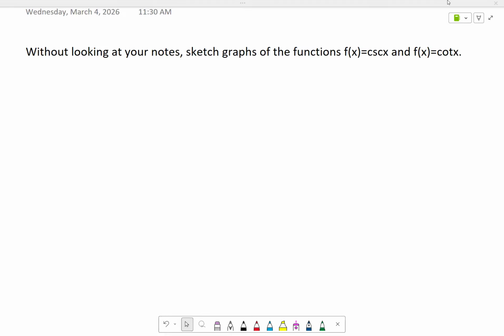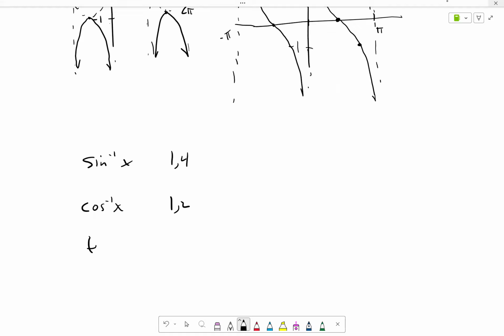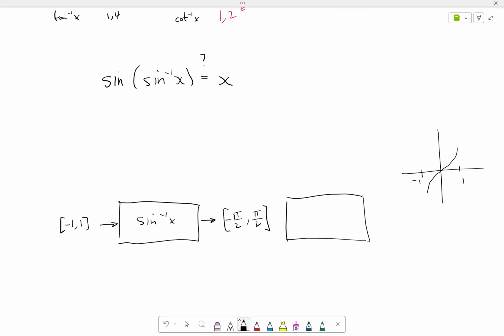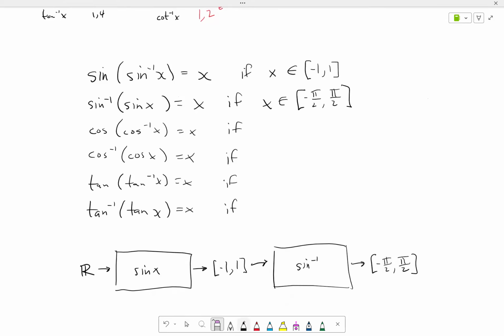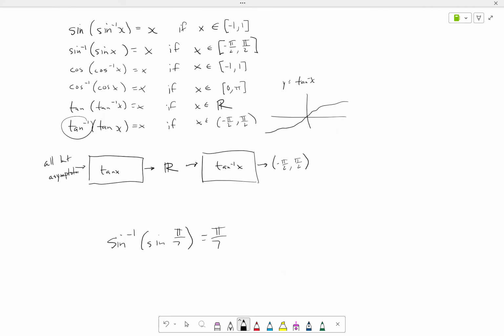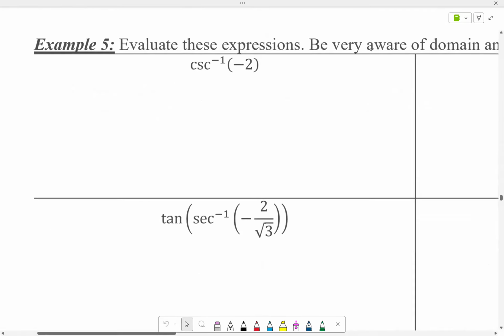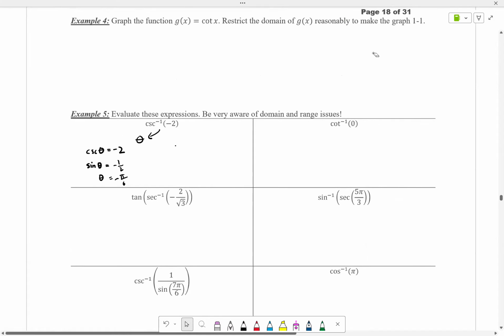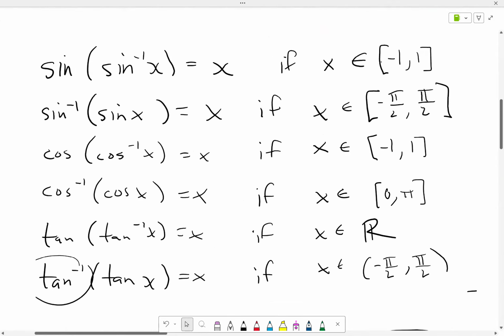Unit 3B - 3.11, continued